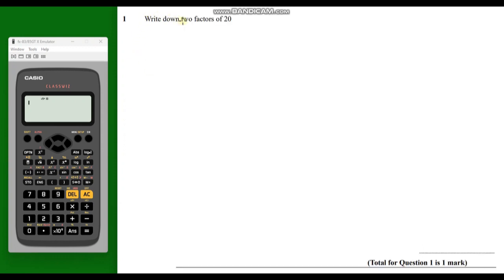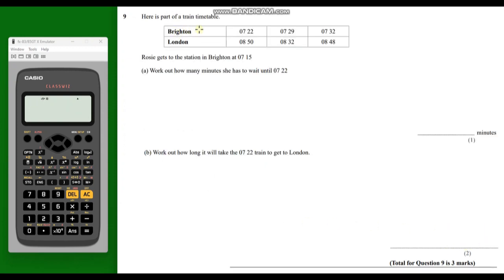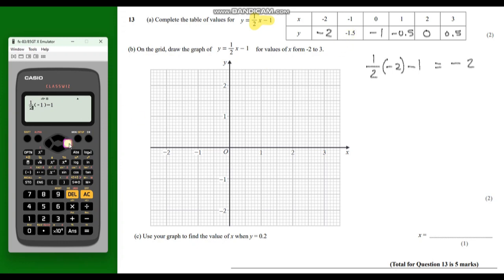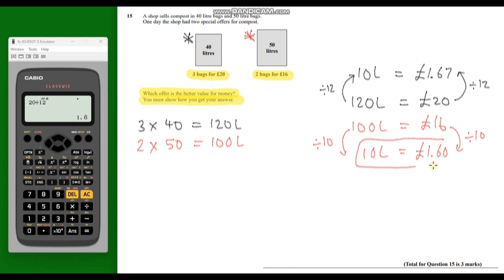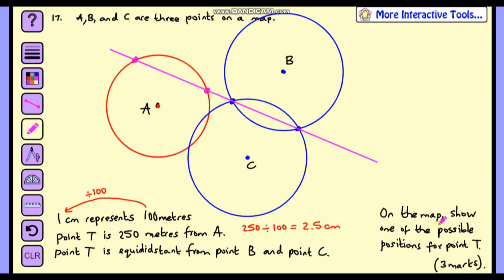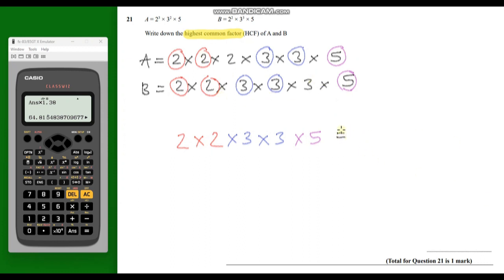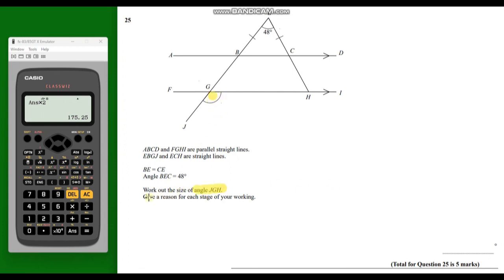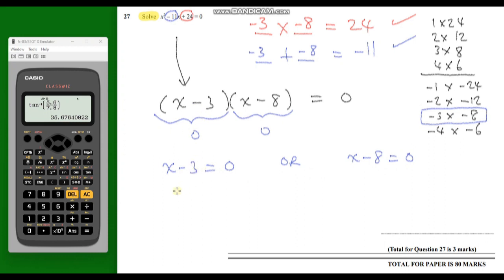GCSE Maths 2023 Predicted/Practice Paper 3 (Calculator) - Foundation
In this video I go through a 2023 GCSE maths predicted paper that has been provided by Maths Genie.

I have also provided chapter headings for each question...

0:00 - Intro
0:00:55 - Q1 - Factors
0:02:06 - Q2 - Converting percentages to fractions
0:03:13 - Q3 - Place value
0:04:31 - Q4 - Rounding to significant figures
0:05:47 - Q5 - Interpreting graphs
0:07:13 - Q6 - Listing outcomes
0:08:43 - Q7 - Money problems
0:10:44 - Q8 - Solving equations
0:12:24 - Q9 - Time
0:14:36 - Q10 - Ratios and fractions
0:15:31 - Q11 - Problem solving with measurements
0:17:47 - Q12 - Function machines (forward & reverse)
0:20:16 - Q13a - Table of values
0:24:40 - Q13b - Plotting graphs
0:25:55 - Q13c - Reading off graphs
0:28:44 - Q14 - Congruence
0:33:04 - Q15 - Problem solving (special offers)
0:36:48 - Q16 - Problem solving with percentages using 2-way tables
0:41:27 - Q17 - Constructions and Loci
0:47:12 - Q18 - Problem solving with money
0:49:30 - Q19 - Stem and leaf diagrams
0:53:35 - Q20 - Problem solving with conversions
0:56:41 - Q21 - Prime factorisation (HCF)
0:58:31 - Q22 - Percentage profit
1:00:24 - Q23 - Standard form and rearranging formulae
1:04:38 - Q24 - Areas of shapes and proportions
1:09:09 - Q25 - Angles in triangles and on parallel lines
1:13:27 - Q26 - Pythagoras and trigonometry (SOHCAHTOA)
1:18:12 - Q27 - Solving quadratic equations